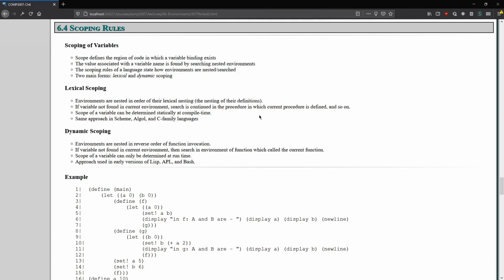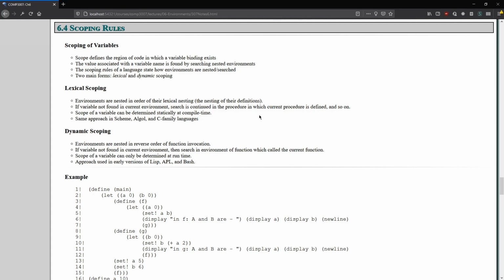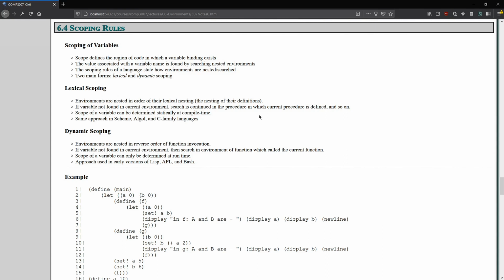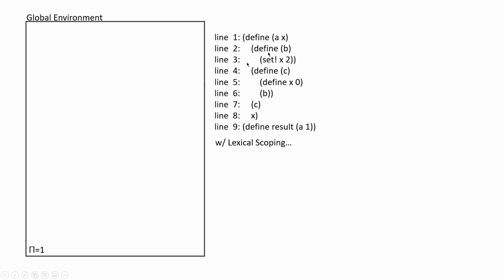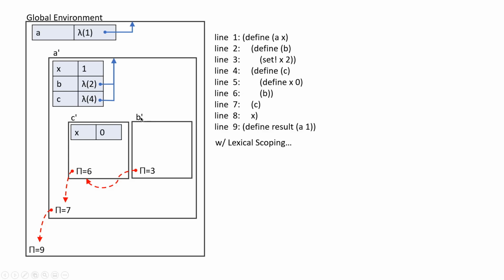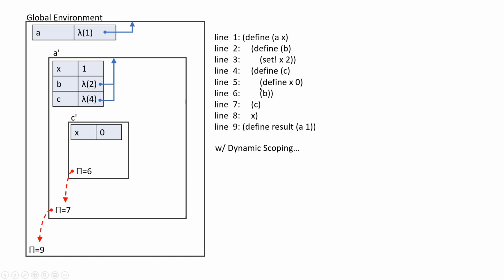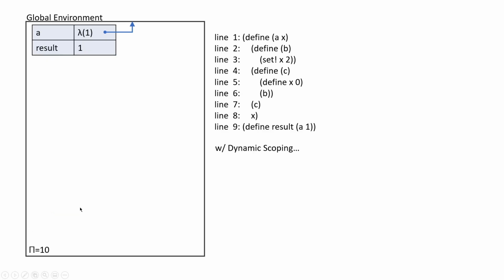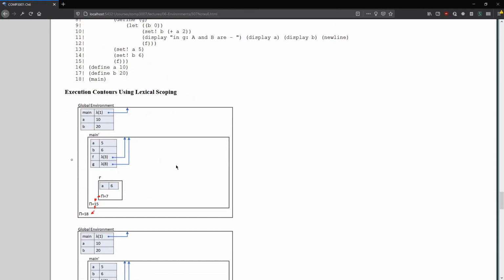6.4 - Scoping Rules